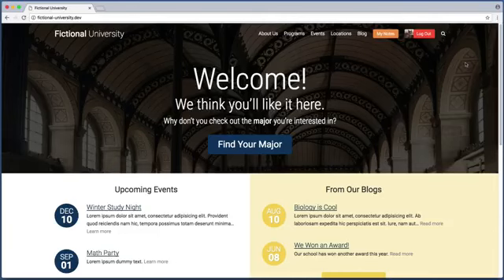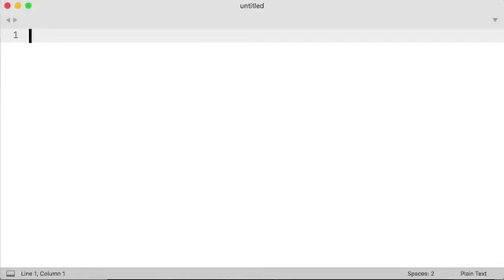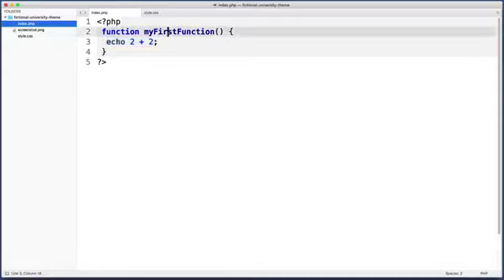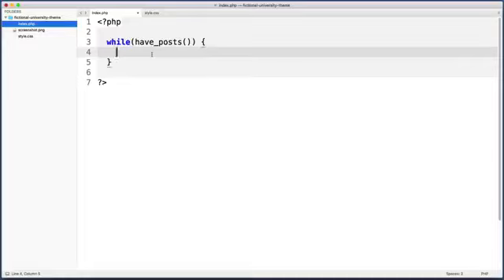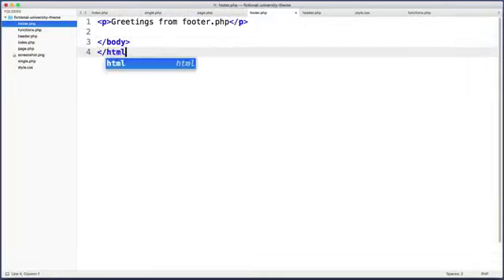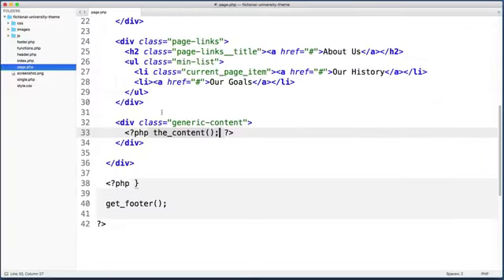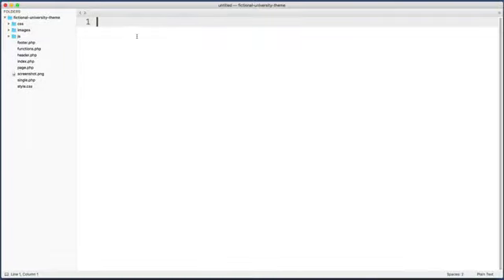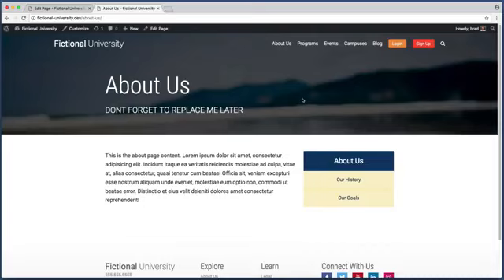How to unlock power with code? become a wordpress developer with us.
Become a WordPress Developer- Unlocking Power with Code

WordPress Excerpt Tutorial

how to customize wordpress website?
how to build a wordpress website for beginners?
how to install wordpress themes manually?
how to use revolution slider in wordpress?

wordpress tutorial
wordpress
wordpress website
elementor wordpress
gutenberg wordpress
wordpress blog
wordpress multisite
install wordpress
wordpress plugins
wordpress theme
wordpress gutenberg
how to build a website with wordpress
wordpress development
how to use wordpress to create a website
woocommerce wordpress
how to create a wordpress website
using wordpress to build a website
wordpress seo
how to create a website using wordpress
wordpress elementor
wordpress tutorials
wordpress themes
wordpress plugin
learn wordpress
how to install wordpress on windows 10
wordpress 101
duplicator wordpress plugin tutorial
building a website with wordpress
wordpress basics
using wordpress
wordpress security
visual composer wordpress tutorial
seo wordpress
wordpress woocommerce tutorial
hostgator wordpress
wordpress css
wordpress review
godaddy wordpress
wordpress child theme
wordpress ecommerce
installing wordpress
create a wordpress website
creating a wordpress website
mailchimp wordpress
wordpress developer
tyler moore wordpress 2023
wordpress menu
wordpress header tutorial
xampp wordpress